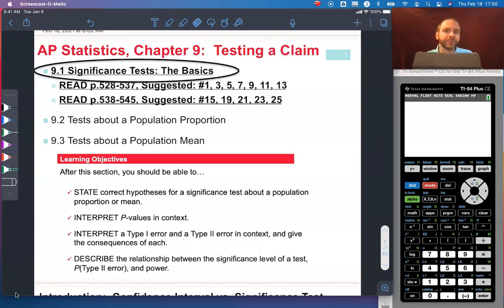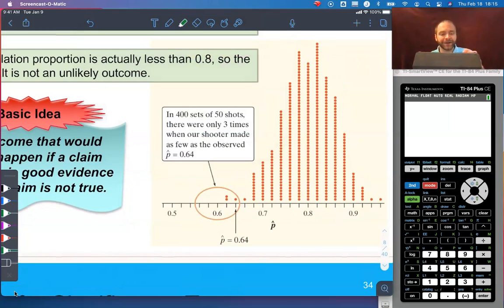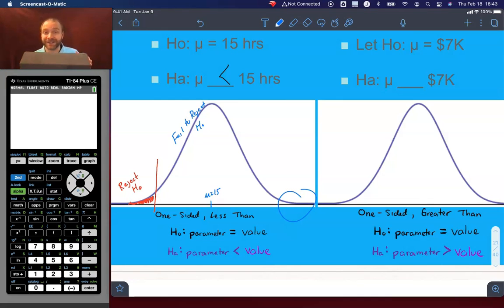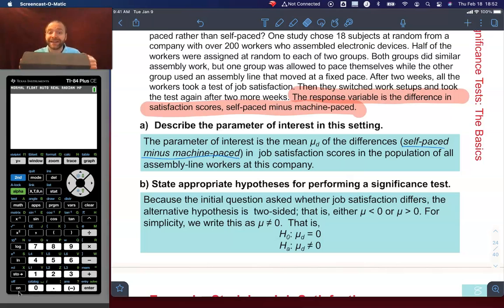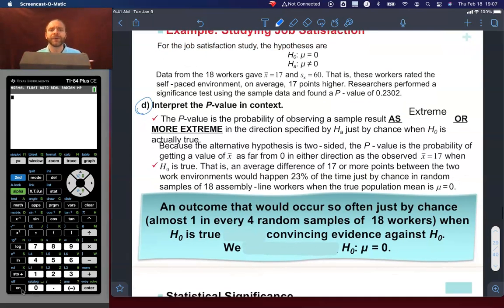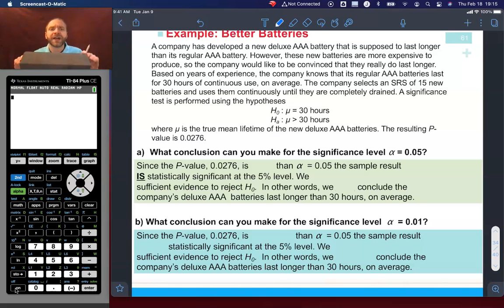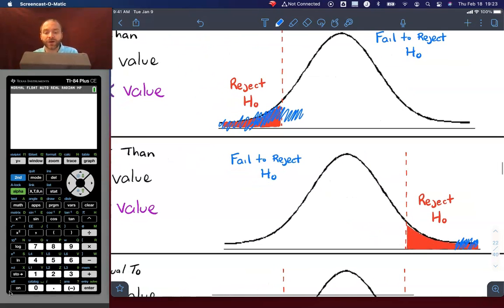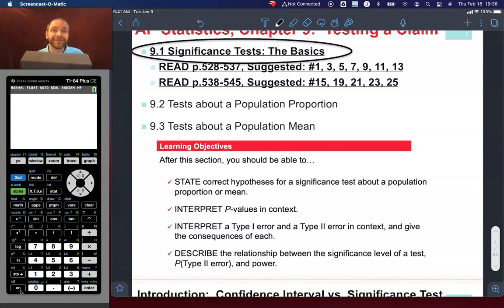AP Stats - Lesson 9.1 (Part 1)